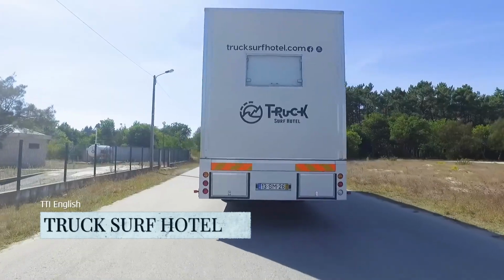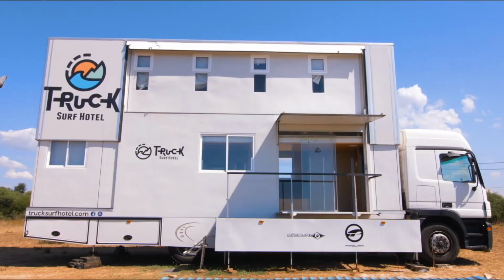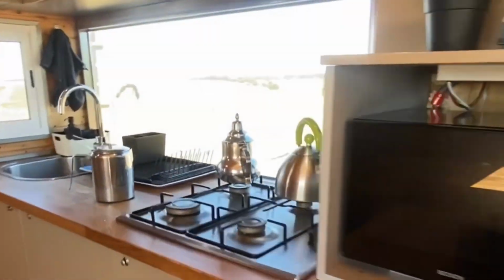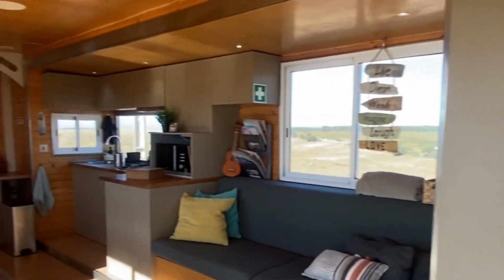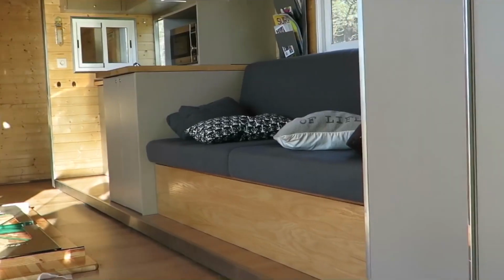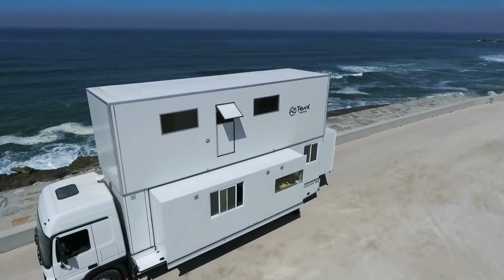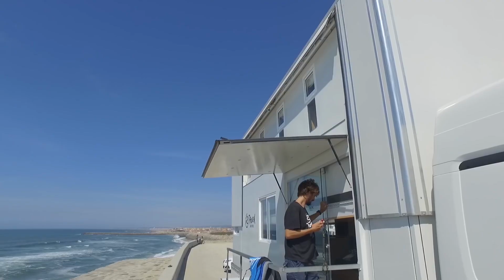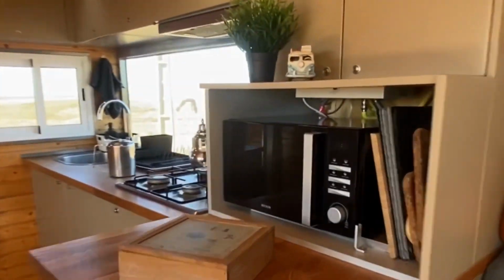World’s First Moving Hotel That Can Go Anywhere! ( $800/person )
World’s First Moving Hotel On The Wheel
TRUCK SURF HOTEL